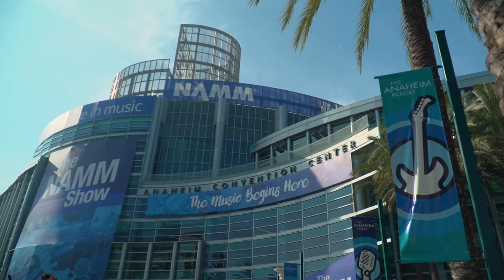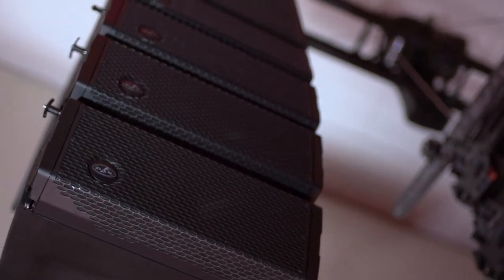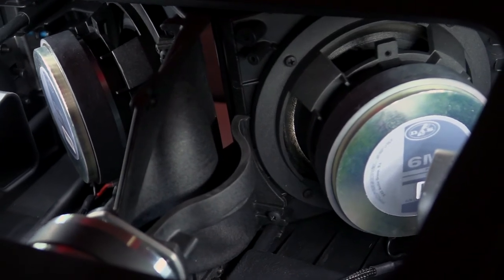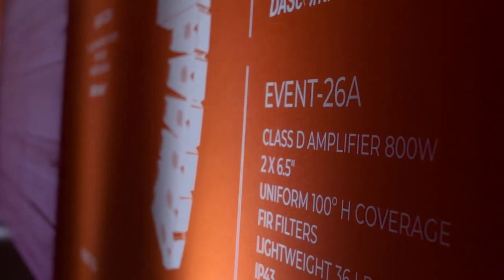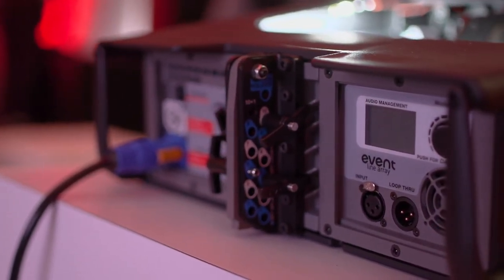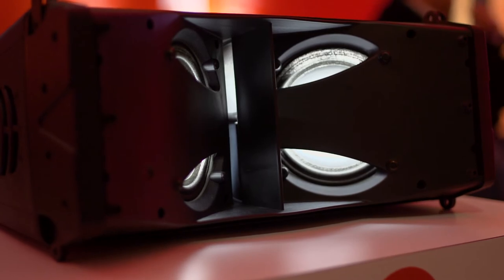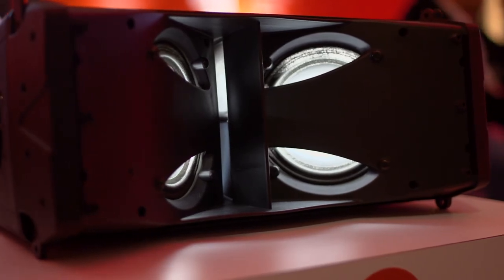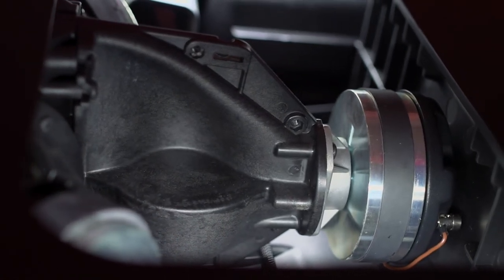DAS Audio at NAMM 2020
DAS Audio's Head of Engineering, Javier Navarro, introduces the new Event 26-A at The NAMM Show 2020